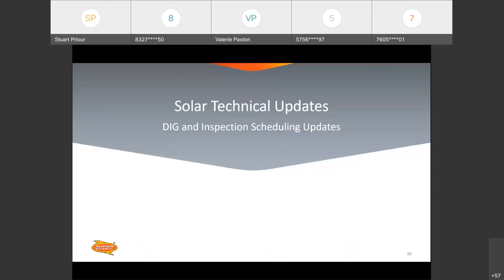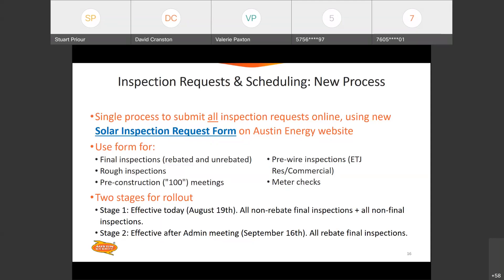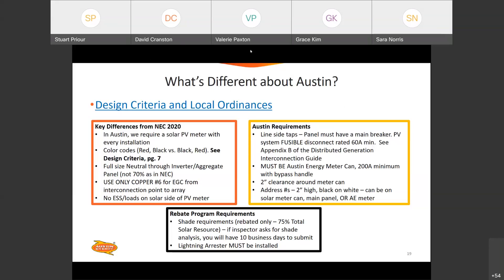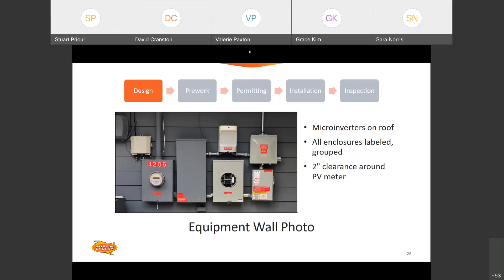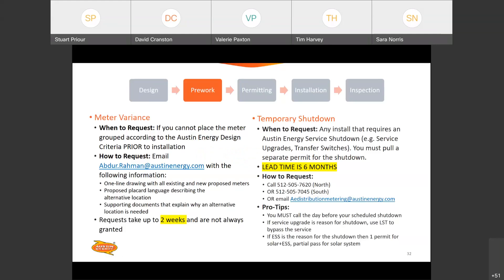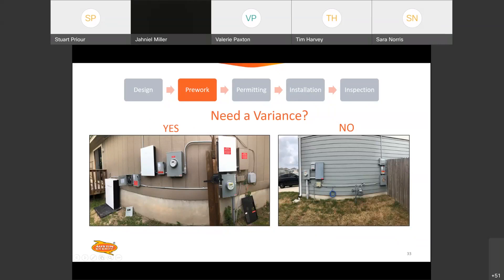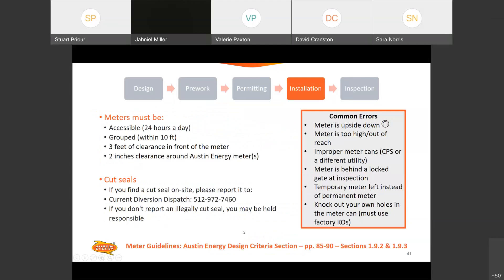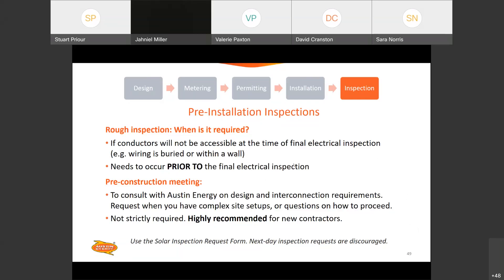Solar Contractor Technical Training - Aug. 29, 2021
This is the Solar Contractor Technical Training for contractors involved in Austin Energy's Residential, Commercial or Multi-Family Solar PV Rebate Programs.

The training covers Version 11 of the DIG, ESS Guideline, and new Solar Inspection Request Form. This recording was conducted on Aug. 19, 2021 by the Customer Renewable Solutions team at Austin Energy.